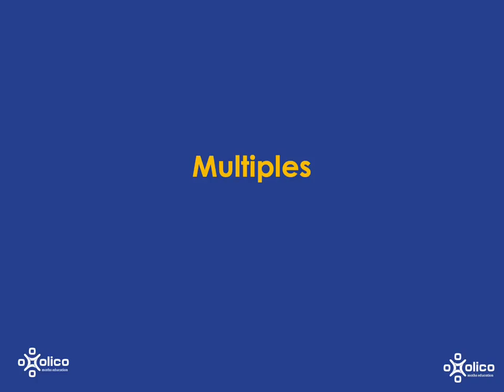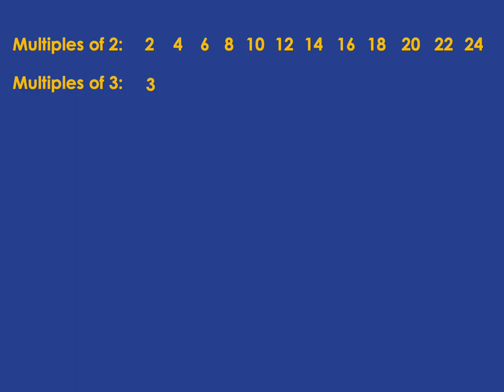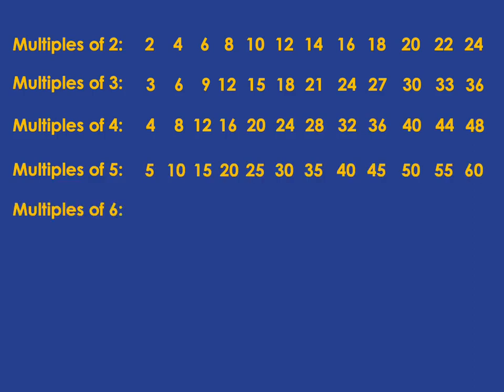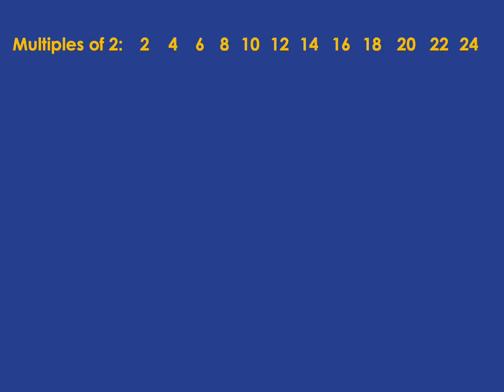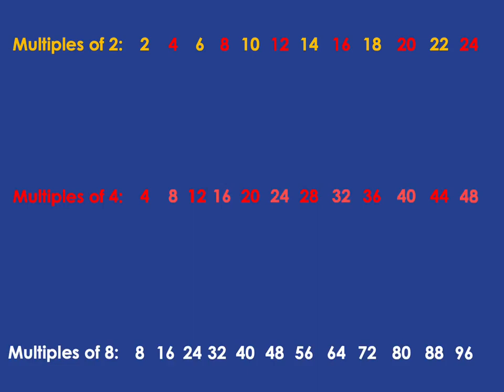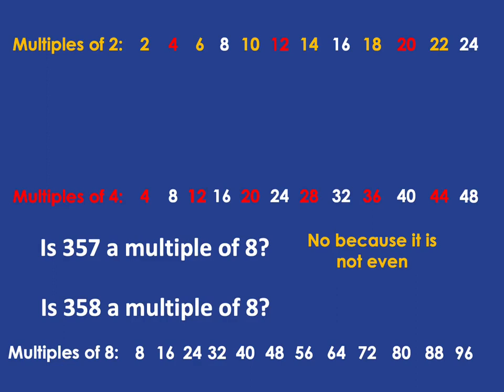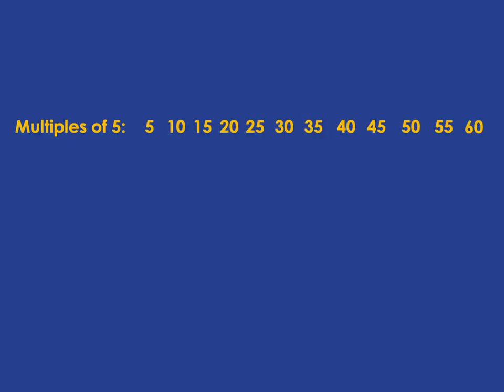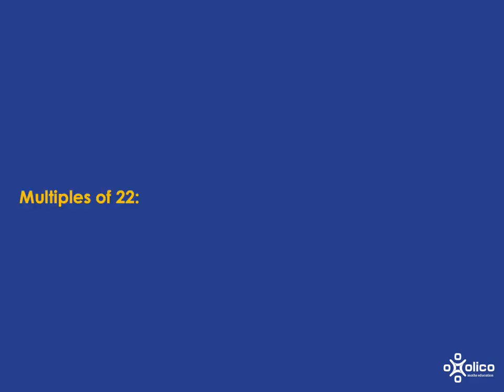Gr 8&9 Factors and Multiples 1a: Multiples